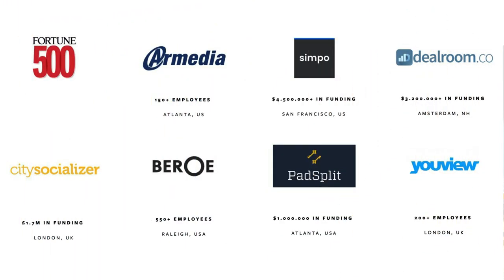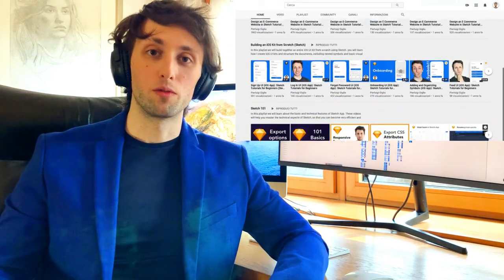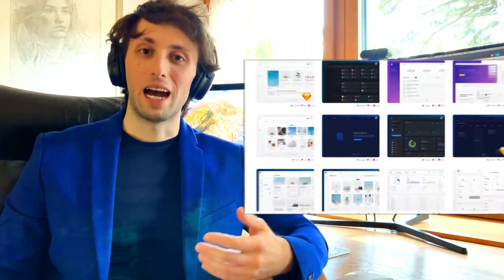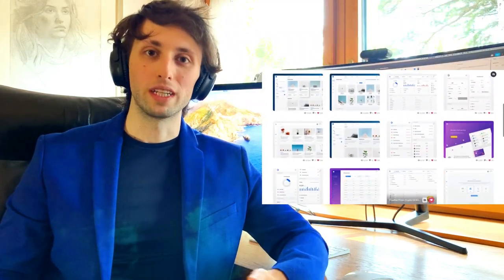Figma Masterclass - Course Presentation